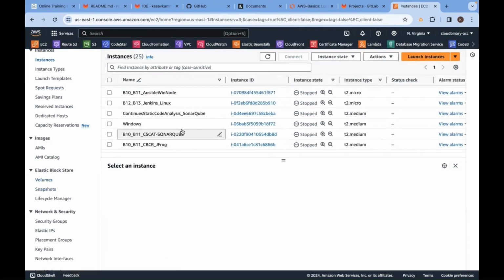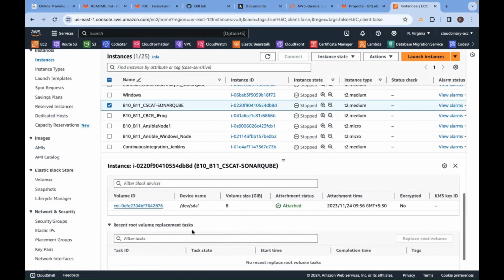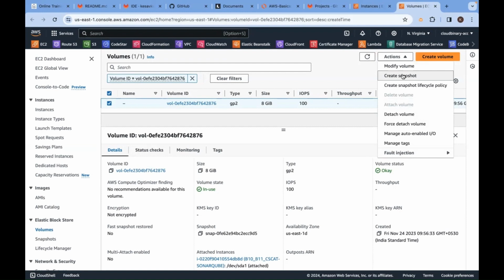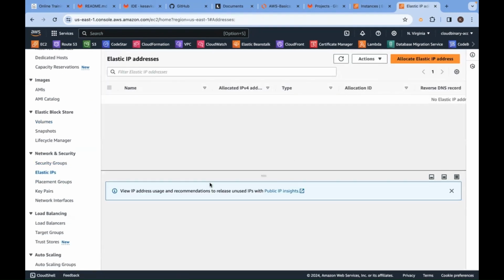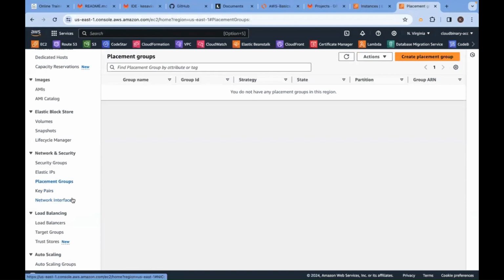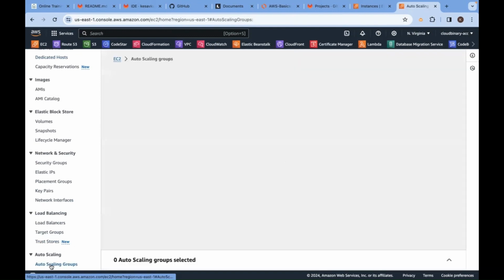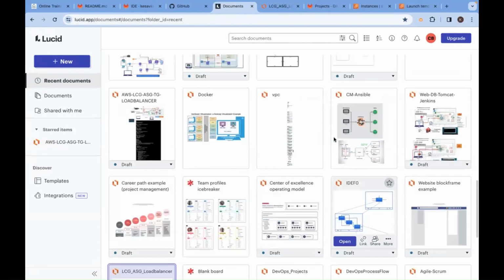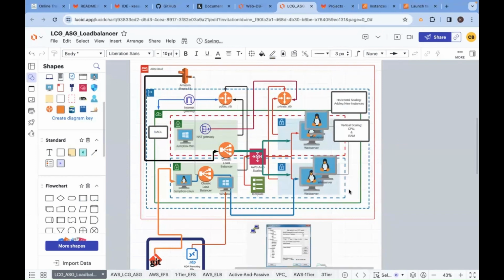How to Access Auto-Scaling using AWS EC2 part - 3 | AWS DevOps Training | Hyderabad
In this video, we're diving into the world of AWS Auto Scaling using EC2 instances, a powerful feature that enables you to automatically adjust your compute capacity based on demand. Let's get started!

- Introduction to Auto Scaling: We'll begin by understanding what Auto Scaling is and why it's crucial for ensuring your applications remain performant and highly available, even during fluctuations in traffic.

- Create Auto Scaling Group: If you don't have an Auto Scaling group yet, you can create one by clicking on the "Create Auto Scaling group" button. Follow the wizard to define your group's configuration.

- Configure Launch Template or Configuration: In the creation wizard, you'll need to specify a launch template or configuration. This includes details like AMI, instance type, key pair, security groups, etc.